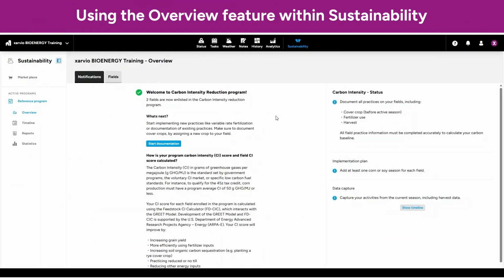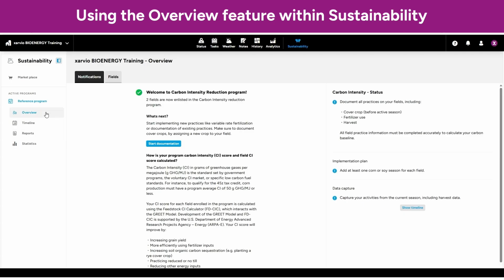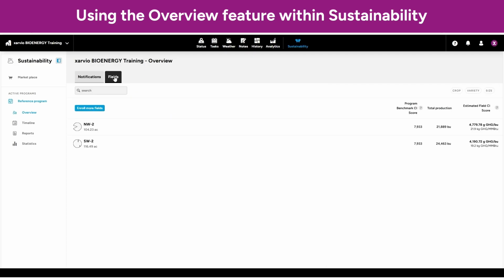How To Use The Overview Feature Within Sustainability in xarvio FIELD MANAGER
Get to know your fields like never before and make better crop management decisions. xarvio FIELD MANAGER delivers greater efficiency, helping you optimize yield and profitability in every season.

Welcome to xarvio FIELD MANAGER! In this quick guide, we’ll review how to access field-level sustainability information and program status in one location.